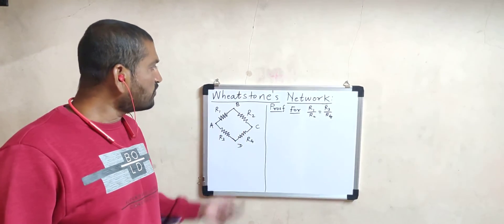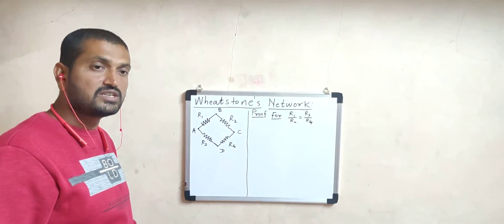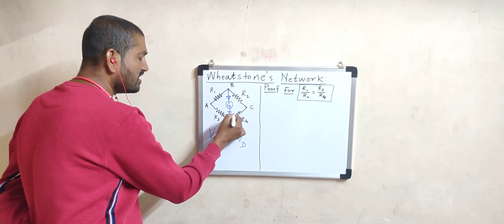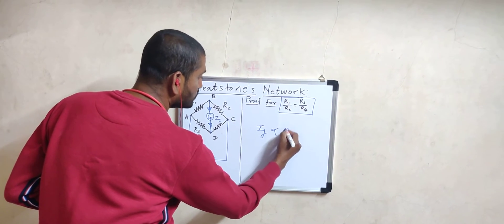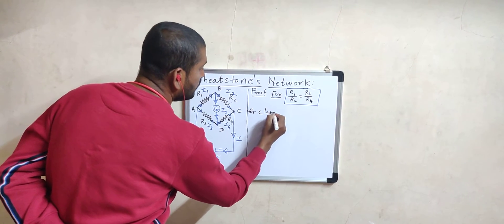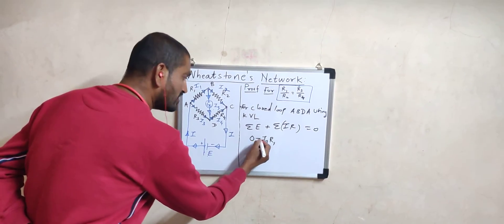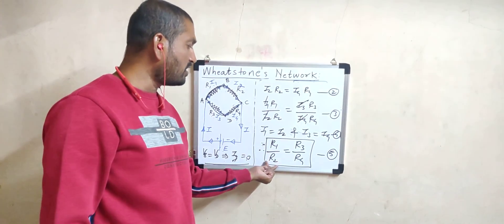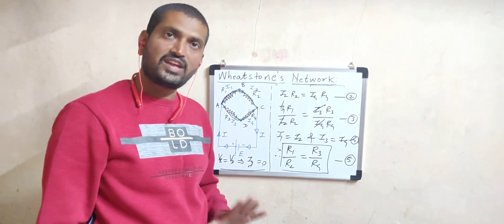Wheatstone's Network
Principle of metre bridge